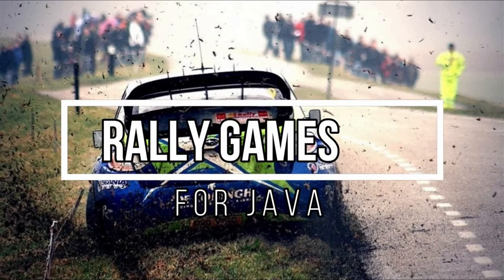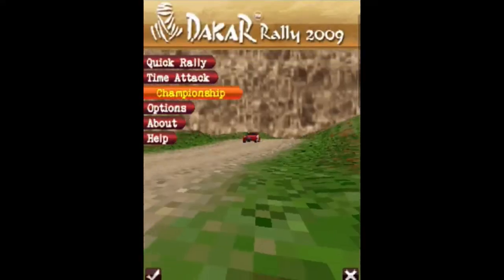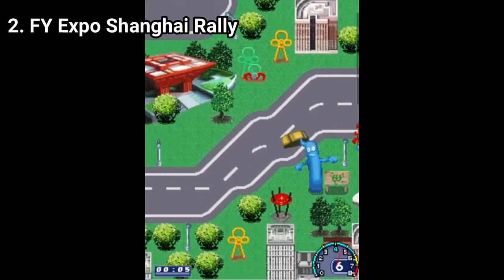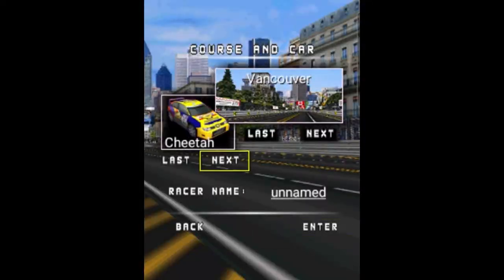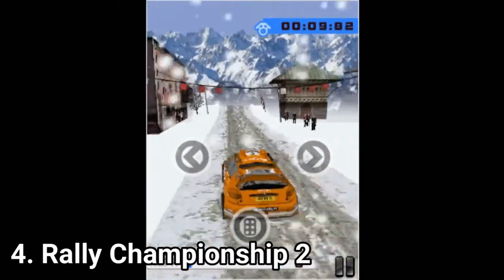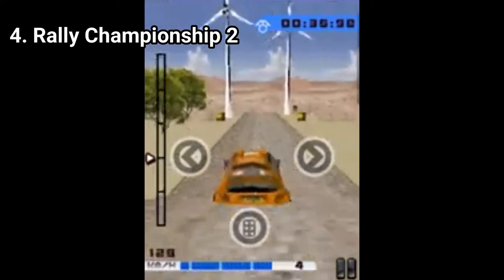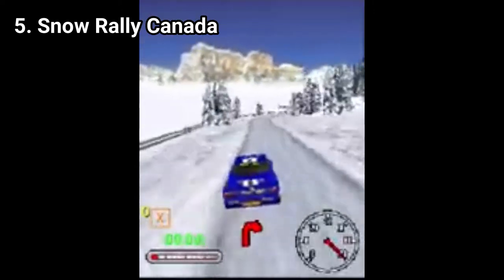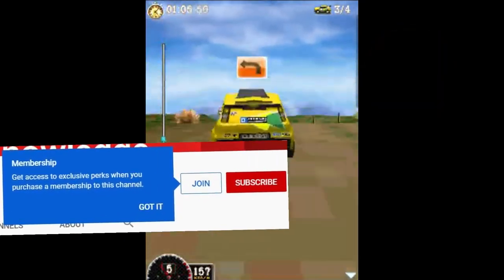Rally Games for Java Vol 3 Review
Here is the third volume of Rally Games I've found for Java:
1. Dakar Rally Racing 2009
2. FY Expo: Shanghai rally
3. Snow Rally Canada
4. Rally Champiosnhip 2
5. Snow Rally city stage